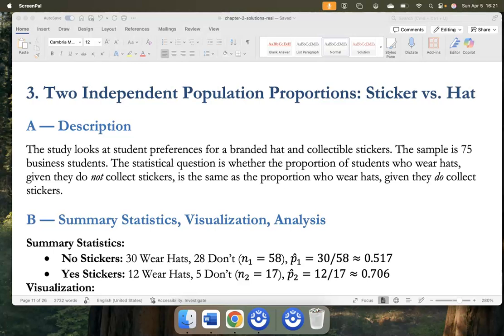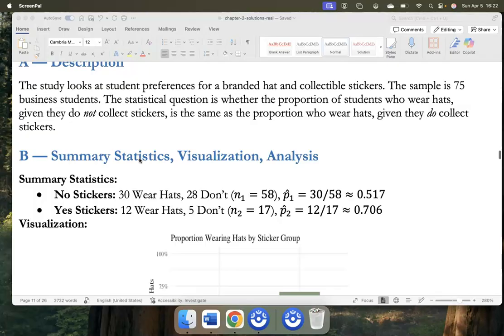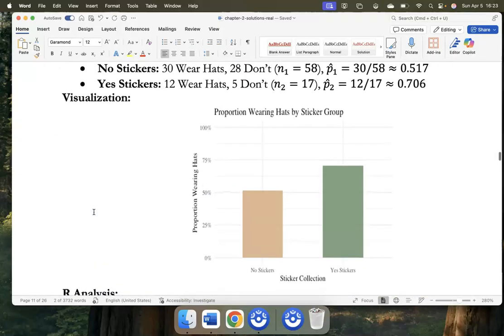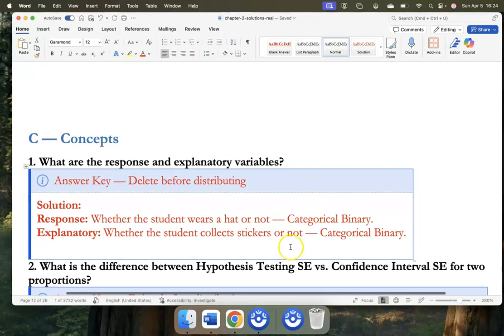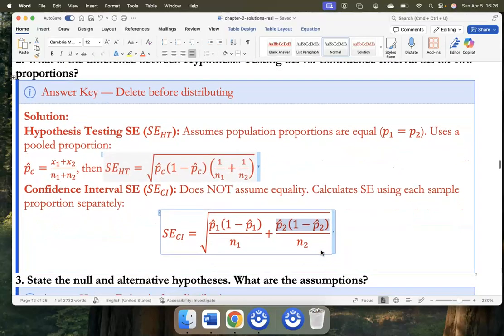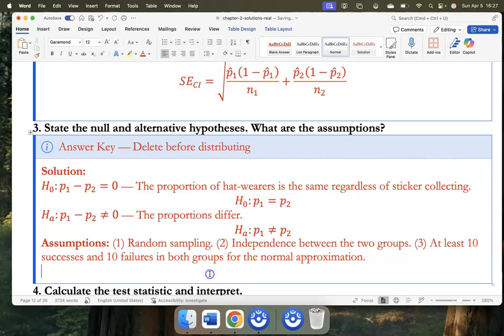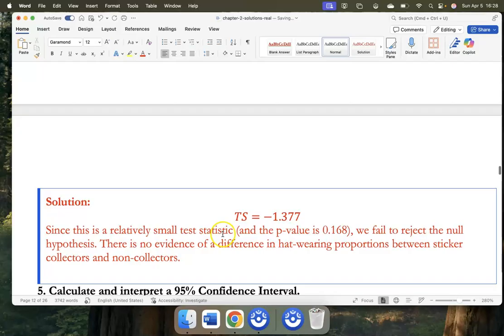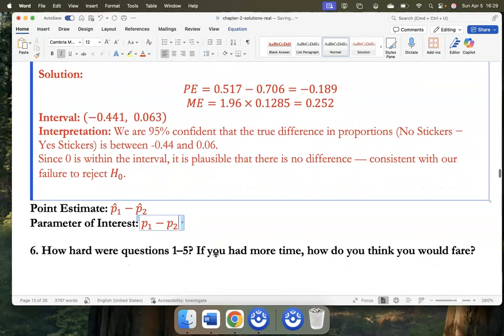Two Independent Population Proportions